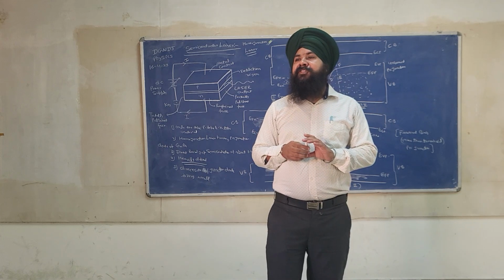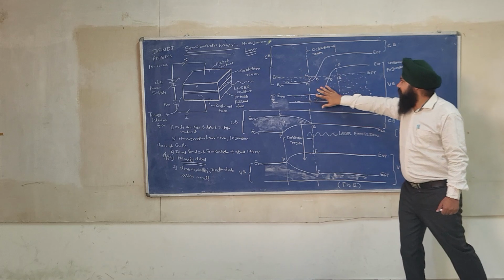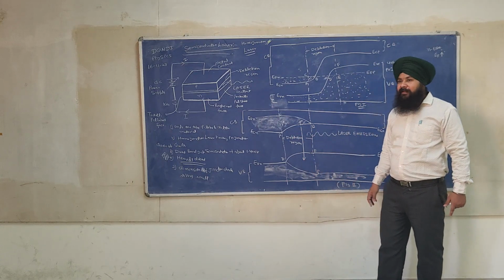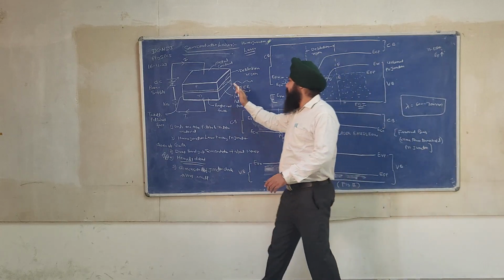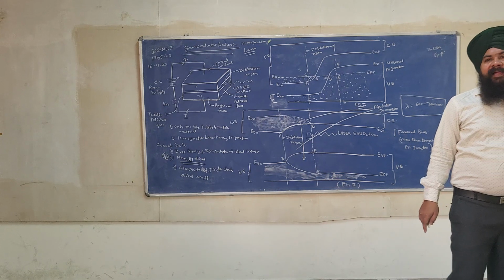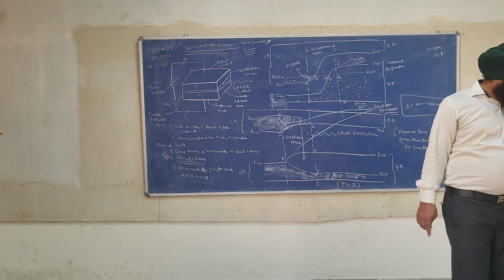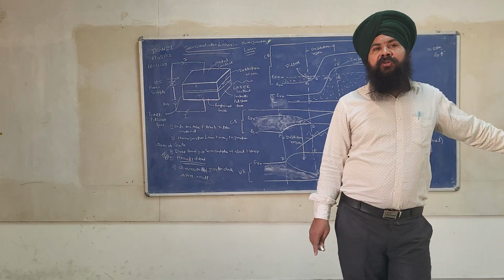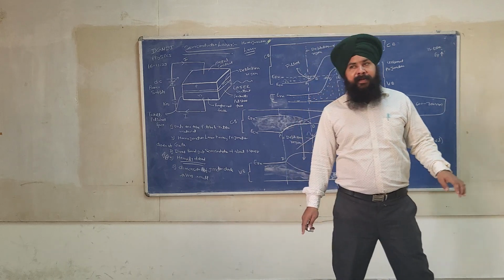SEMICONDUCTOR LASER PART-2 BY SUKHWINDER SINGH